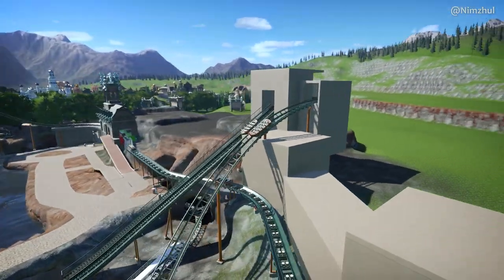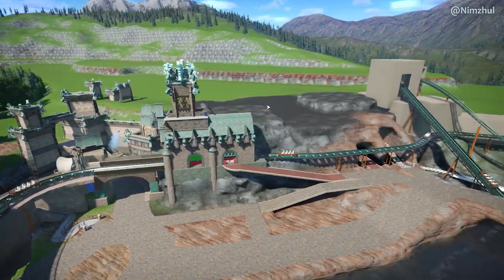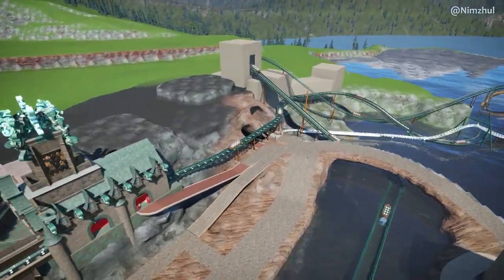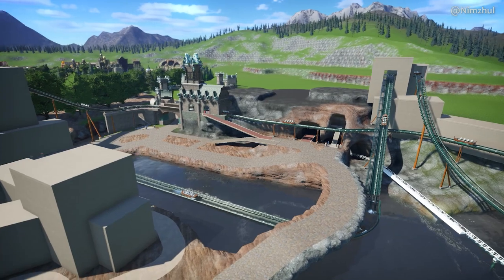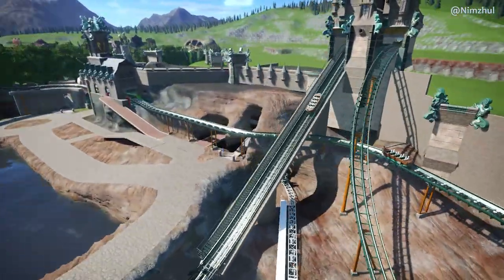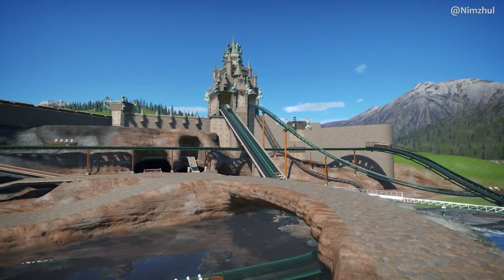Let's Build a MKP Park | Ep. 47 | Ocean's Watch Castle Theming - Planet Coaster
Hola, in today's episode I will create the Castle of the Seas, the centerpiece of Ocean's Watch. This will be the biggest building in the park, I hope you like it!

Join me in the adventure of building a MKP Park! This serie will show you how I make my parks, I will try to give you some hints I find useful for making parks in Planet Coaster.